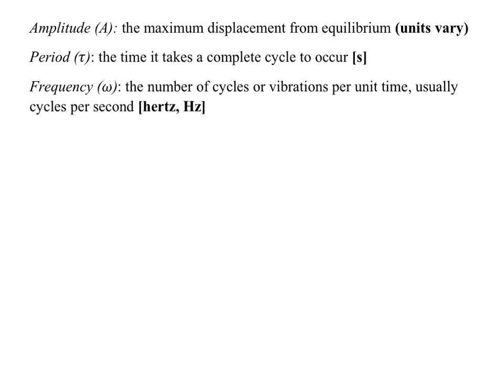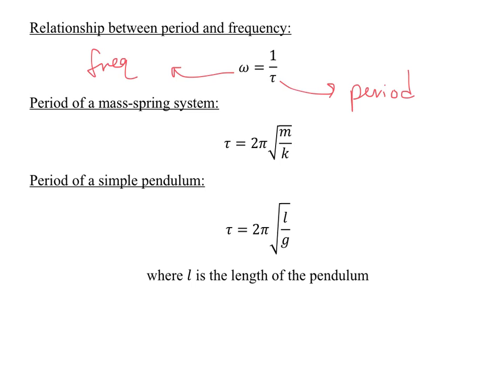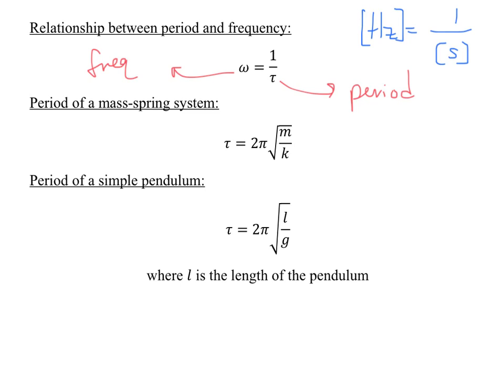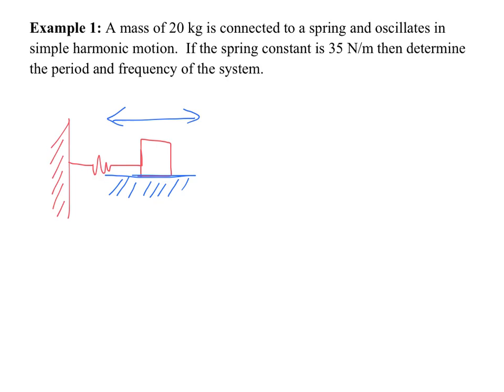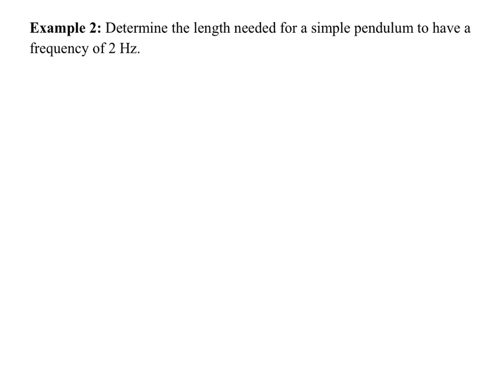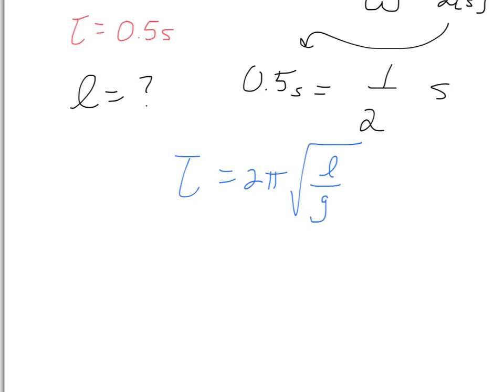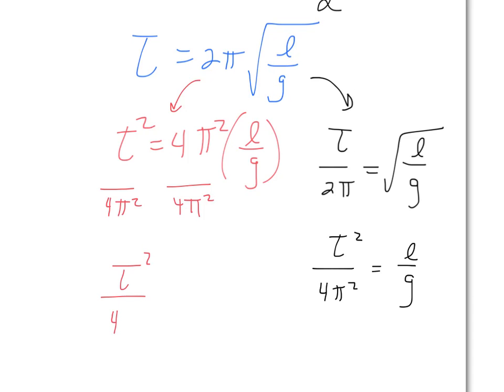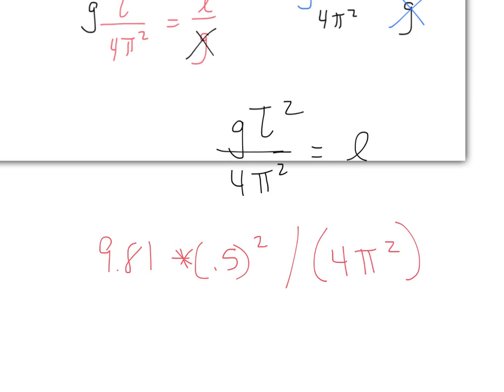Measuring Simple Harmonic Motion